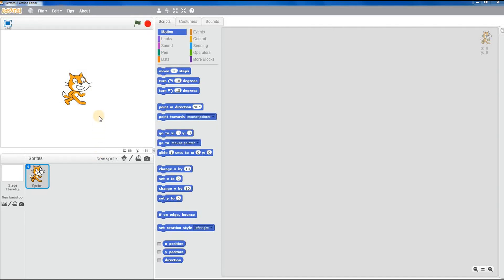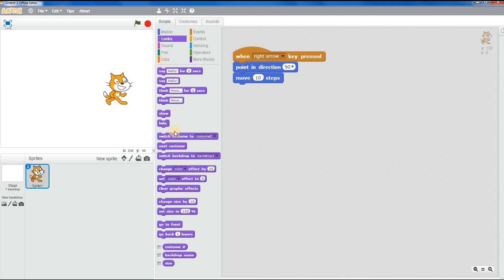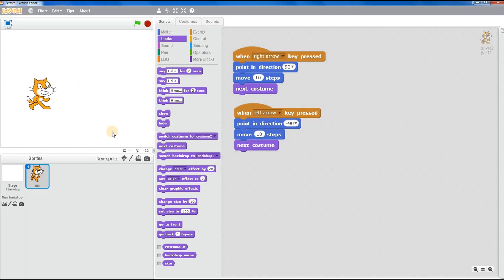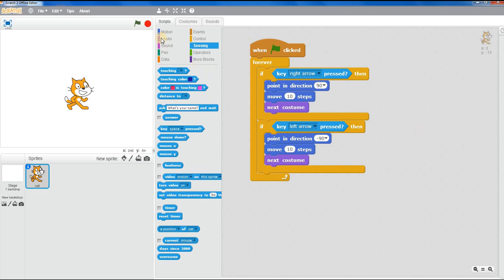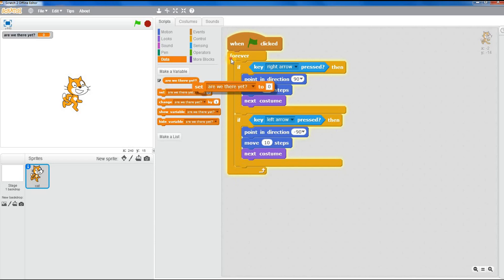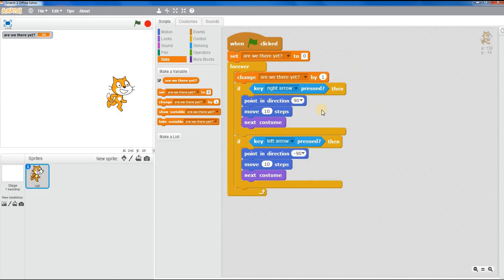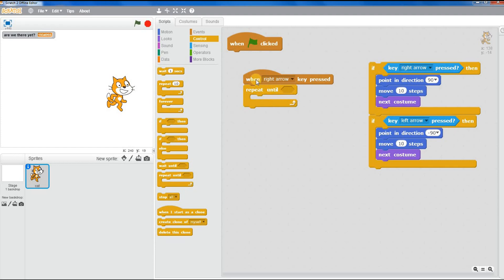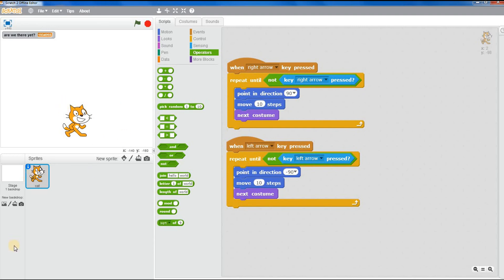Scratch simple movement code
How to make a simple character move in scratch
code from simple to better clean movement
step by step on how to get movement in scratch based off key inputs